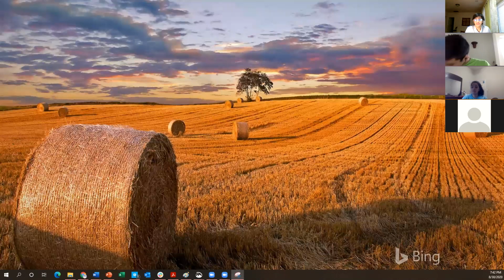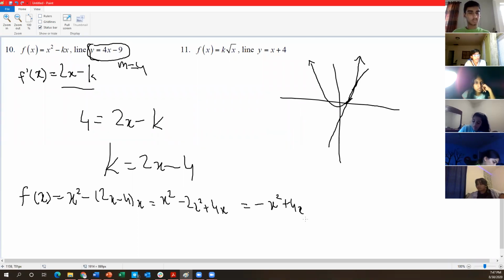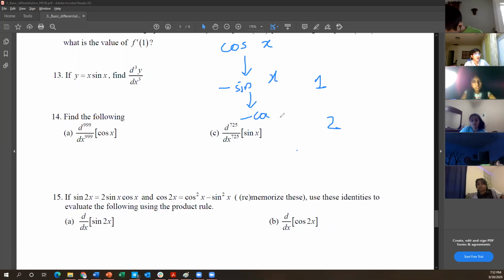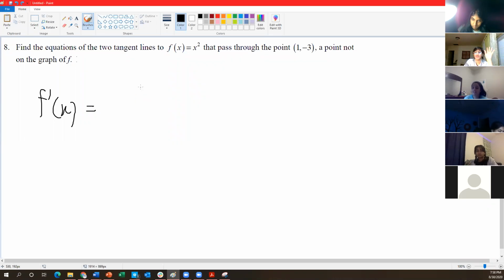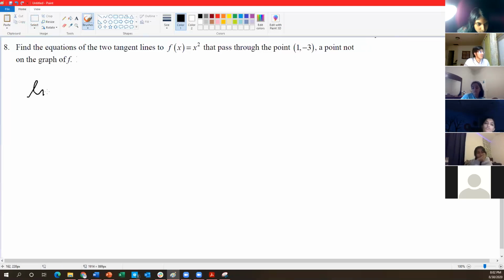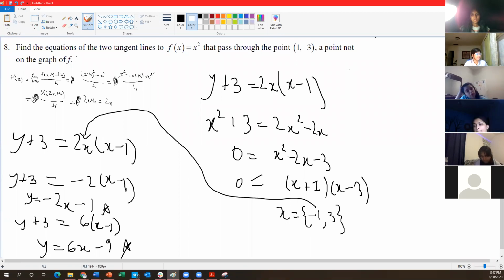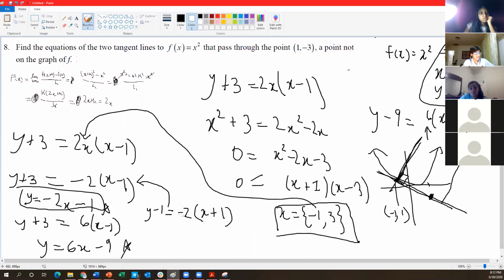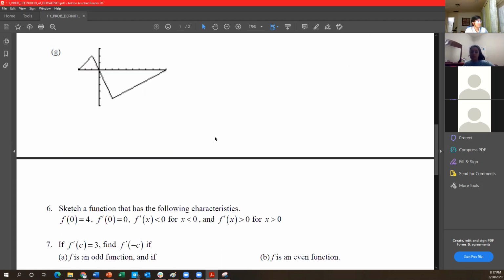IB Math Analysis & Approaches HL Quiz Review Session (8/30/2020) Part 2 of 2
This is part 2 of 2 of the recording of the RevisNow session on 8/30/2020 from the UNHP Class of 2022 Chapter for the IB Math A/A HL Quiz.
In this session, we covered:
- Limit Definition of Derivatives
- Basic Differentiation